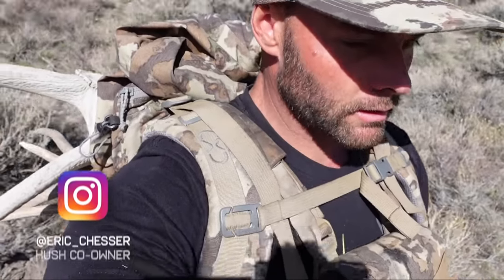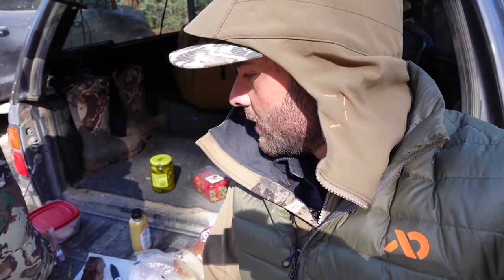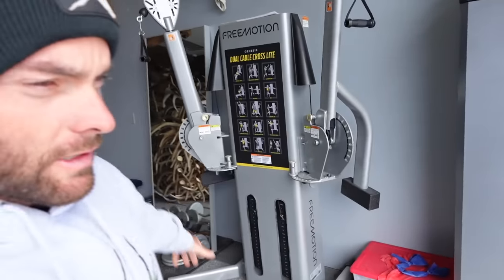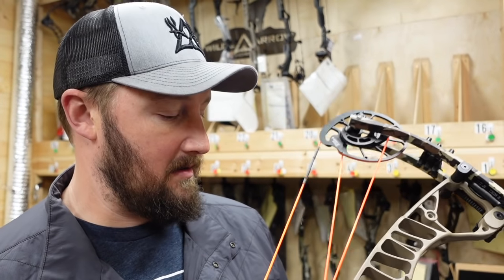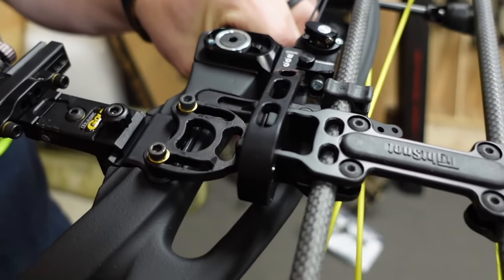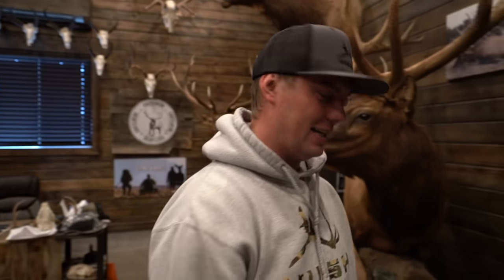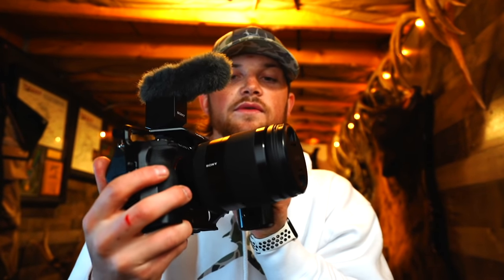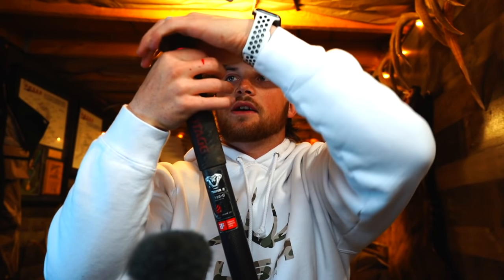HUSHLIFE VLOG | THE NEW ULTRA VIEW BOW SITE | S2EP12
Welcome back to the HushLife Vlog. Eric is back out in woods looking for more elk sheds. Brian gets his new Hoyt bows set up and we get a look at the all new Ultra View bow site. Casey gives us an update on the video schedule for the future and Matty reviews one of our new cameras we will be using. Enjoy!

Outlander ATV's
Defender UTV's

Hoyt -
2022 Bows:
Casey - Hoyt Ventum Pro | Buckskin - Orange Accents
Eric - Hoyt Ventum Pro | Buckskin - Brown Accents
Bmack - Hoyt RX-7 | Blackout - Yellow Accents

Easton -
Casey | Easton FMJ 4mm
Bmack, Eric & Logan | Easton Axis 4mm

Weatherby, Inc. -